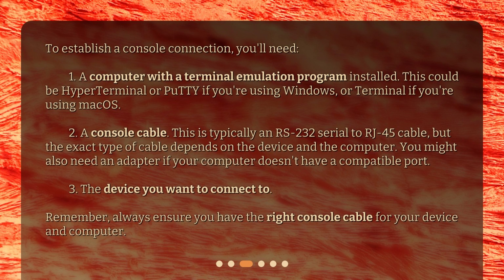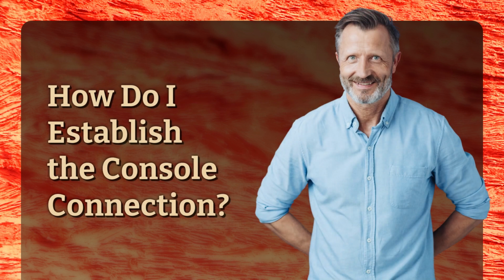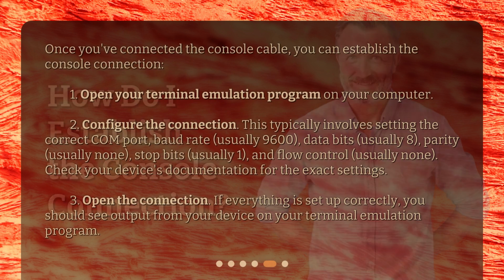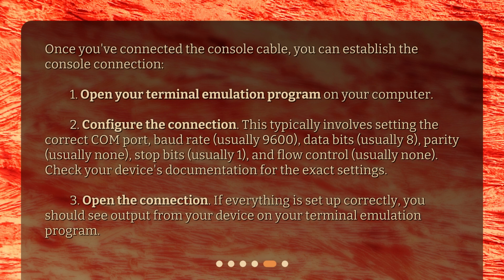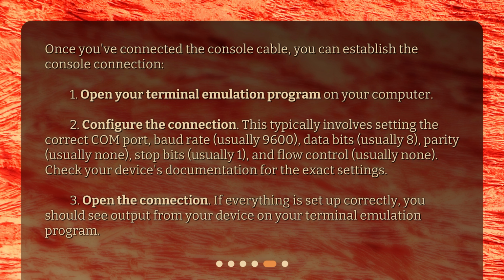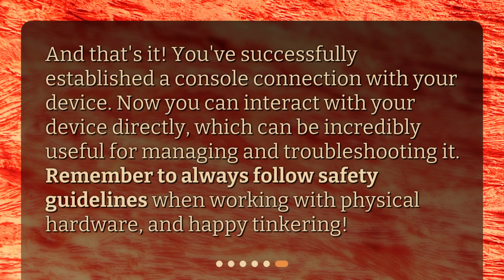Establishing a Console Connection with Your Device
How do I establish a console connection with my device? • Learn how to troubleshoot and configure your device with a console connection! In this video, we'll show you how to establish a console connection using an RS-232 serial connection or USB. With a computer, terminal emulation program, console cable, and device, you'll have everything you need to establish a direct link and interact with your device. Watch now to learn more!

00:00 • Establishing a Console Connection with Your Device
00:21 • What is a Console Connection?
00:49 • What Do I Need to Establish a Console Connection?
01:32 • How Do I Connect the Console Cable?
02:03 • How Do I Establish the Console Connection?